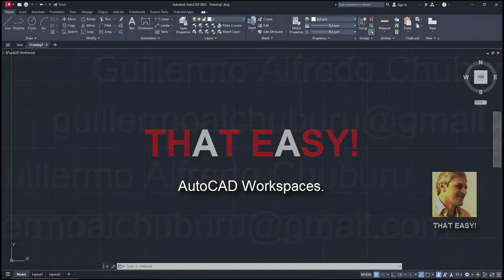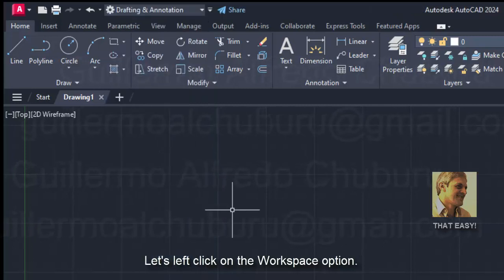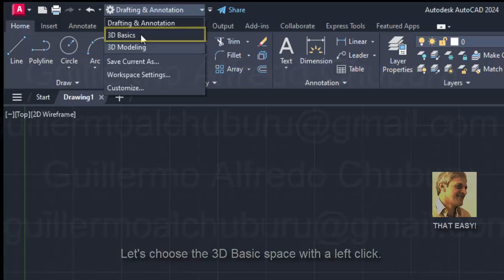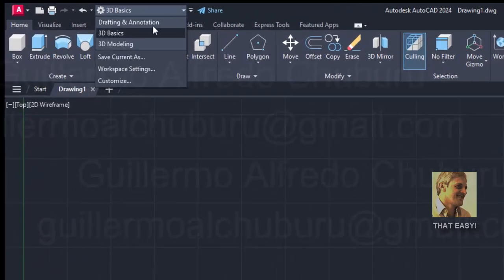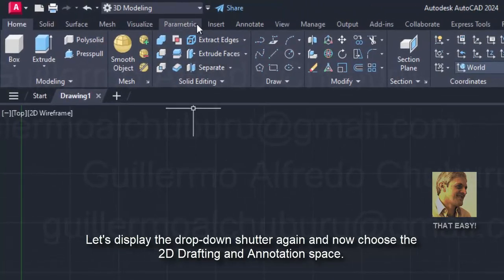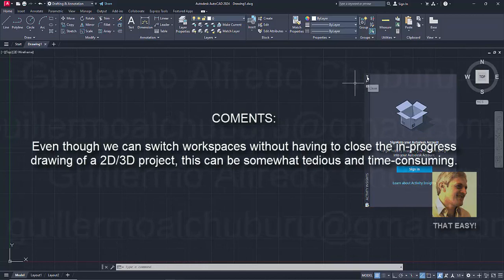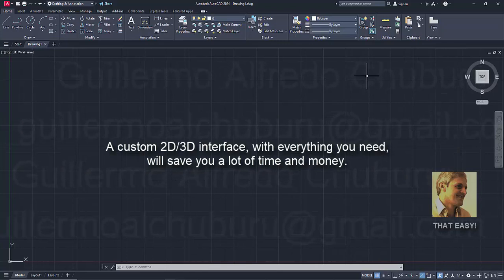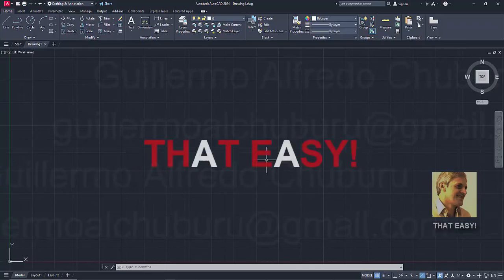Where are the AutoCAD's 3D tools? Short answer!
How to access AutoCAD 3D tools
How to change the AutoCAD Workspaces to access its 3D Tools
AutoCAD's 2D and 3D Workspaces
Here I show them to you in this short Videotutorial T 207